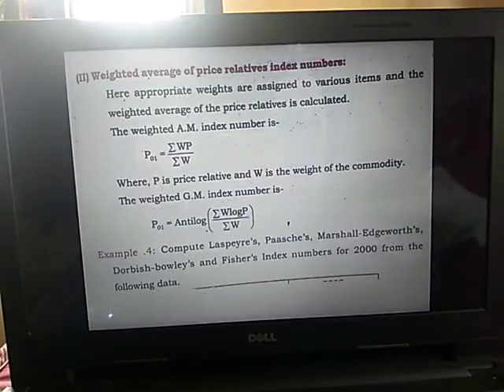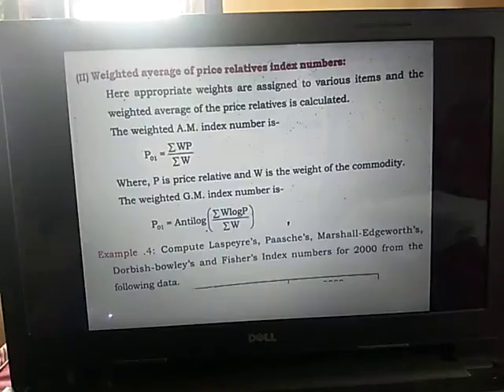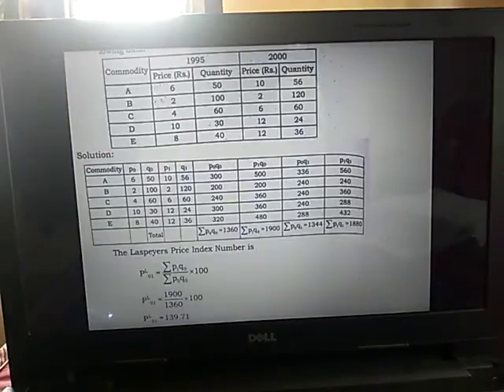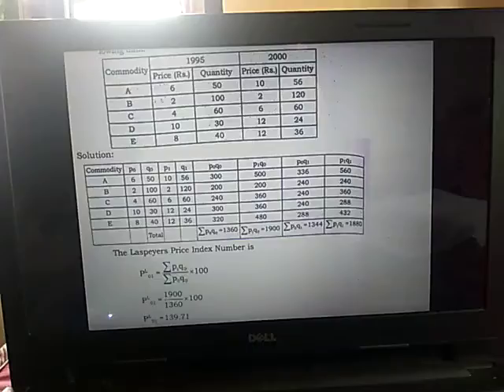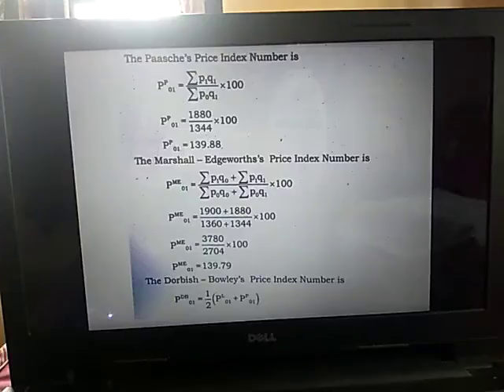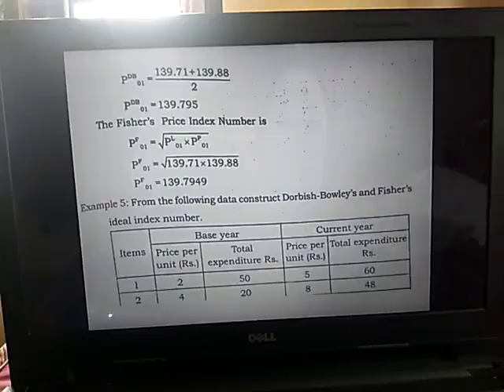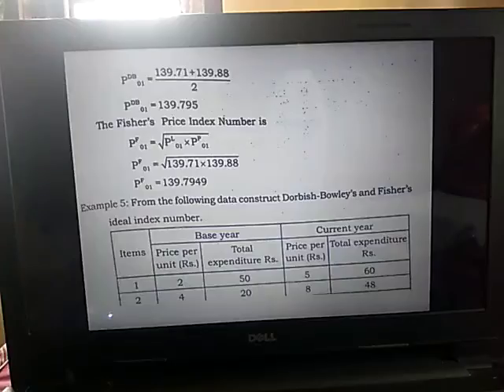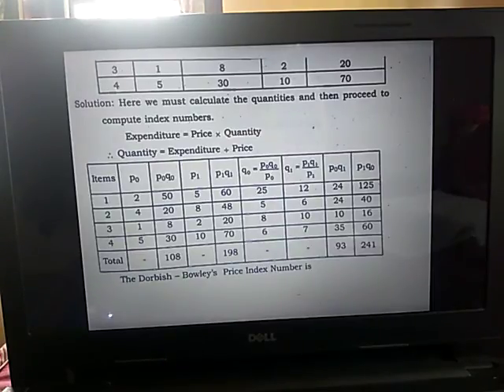Statistics _unit 2_part6